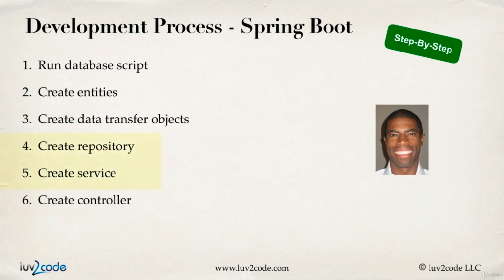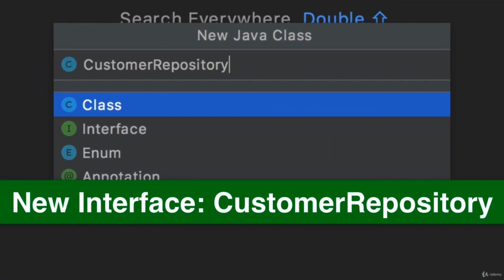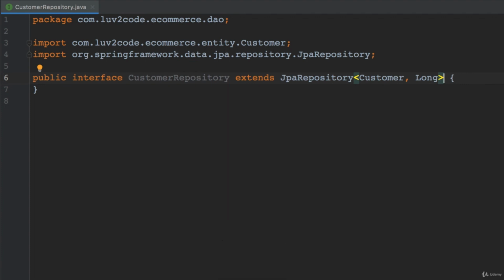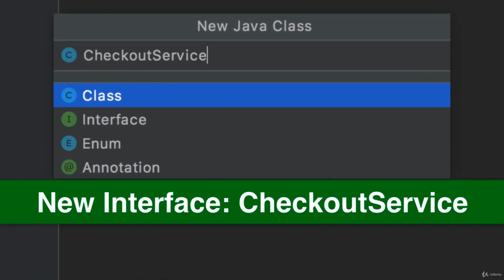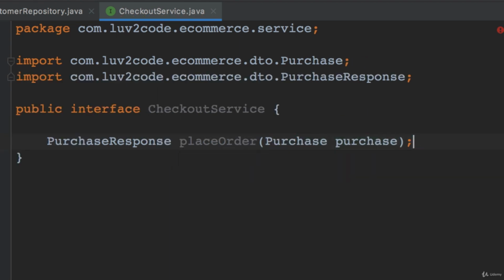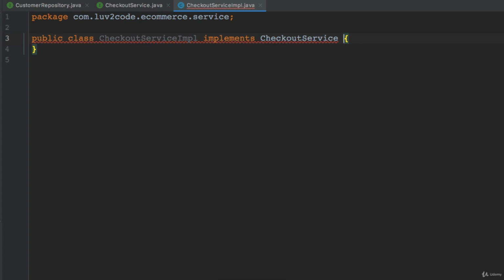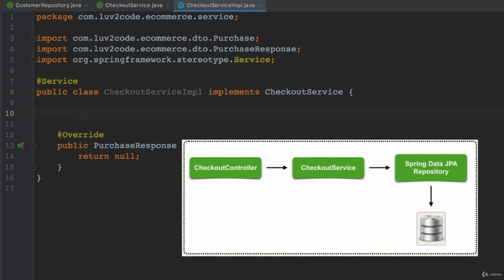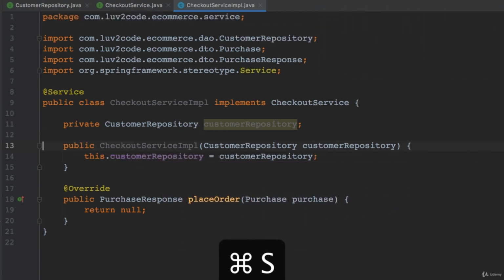23 8 eCommerce Project Checkout Form Save the Order to Database Repo+Service 1